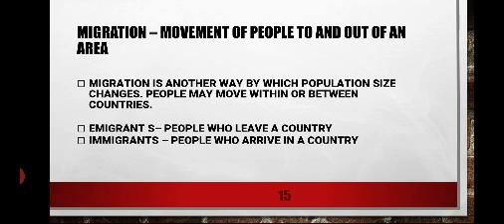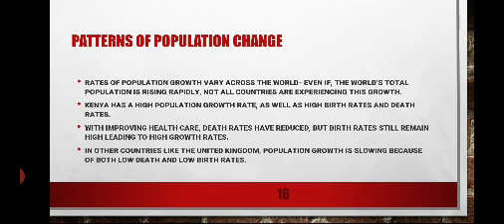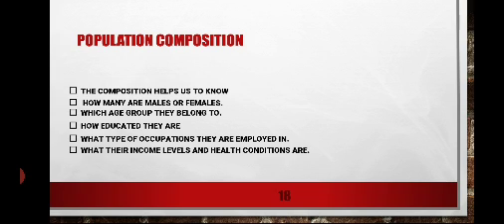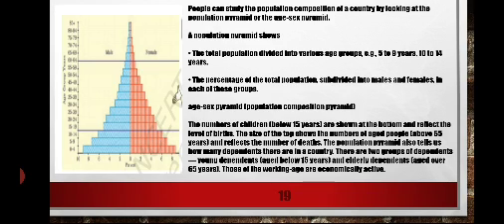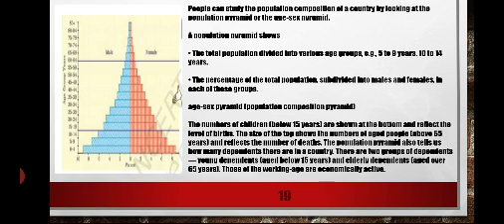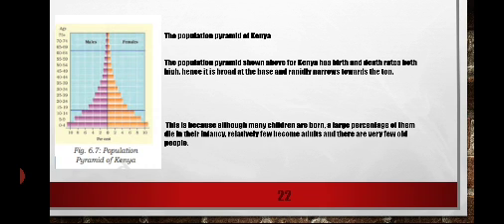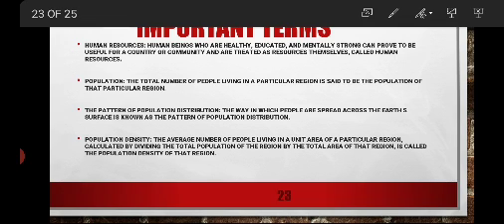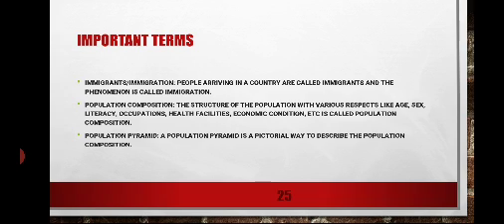human resource class 8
Video from Sheffali